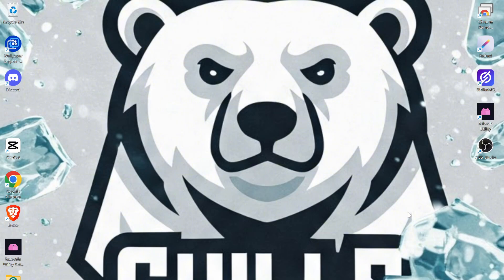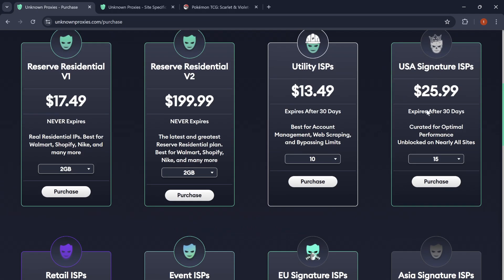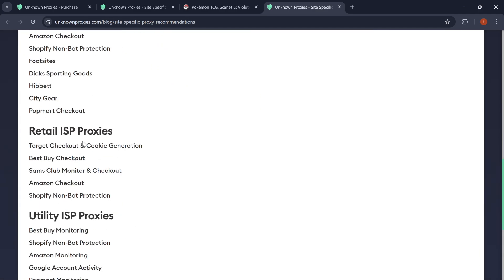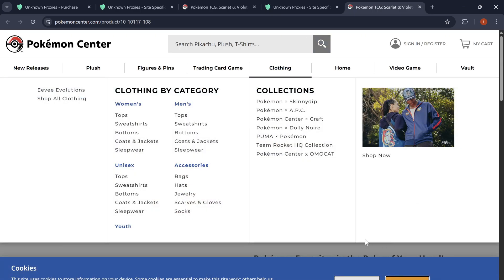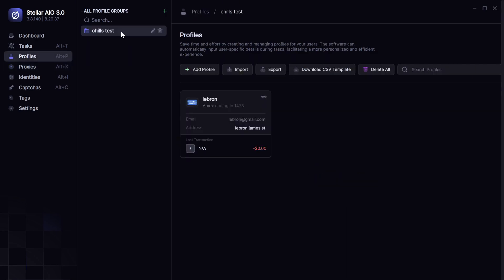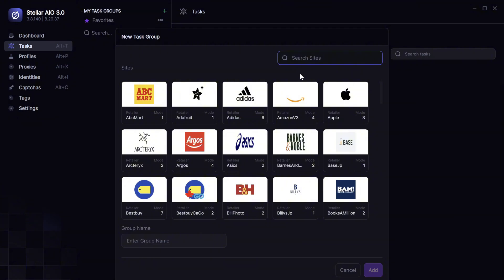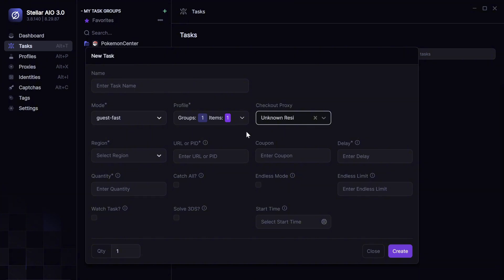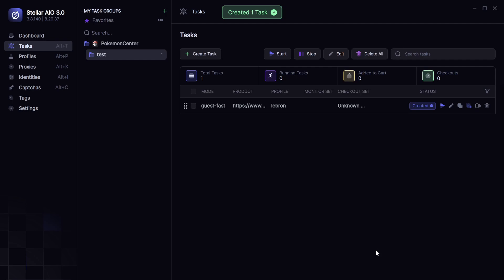How to Set Up Stellar AIO for Pokémon Center | Full Botting Guide (2025)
Learn how to set up Stellar AIO for Pokémon Center in this step-by-step tutorial! Whether you're new to Stellar or looking to cop exclusive Pokémon drops like 151 booster bundles, plushies, promos, or ETBs — this guide walks you through the entire setup process for success.

✅ What You’ll Learn:

How to navigate Stellar’s Pokémon Center module

Task setup tips & tricks

Best practices for botting Pokémon drops

profiles, delays, and more

🔧 Tools Used in This Video:

Stellar AIO

Proxy setup

Tips for fast checkouts

📦 If you're trying to cook Pokémon drops in 2025, this is the guide you need.

👇 Drop your questions in the comments — I reply fast.